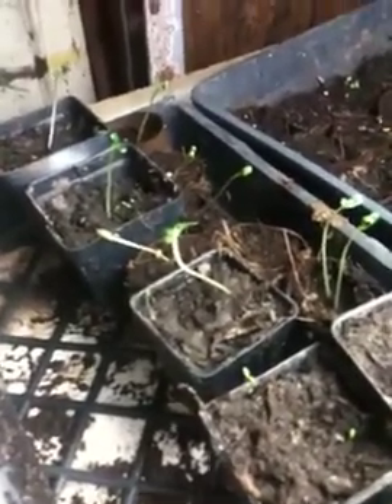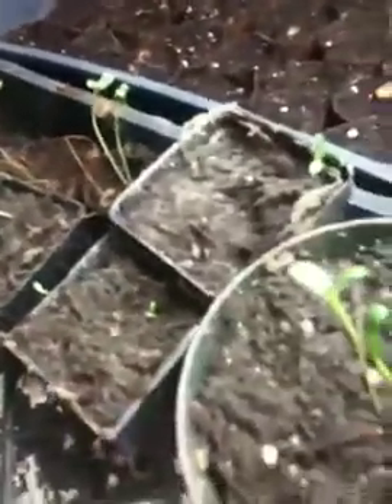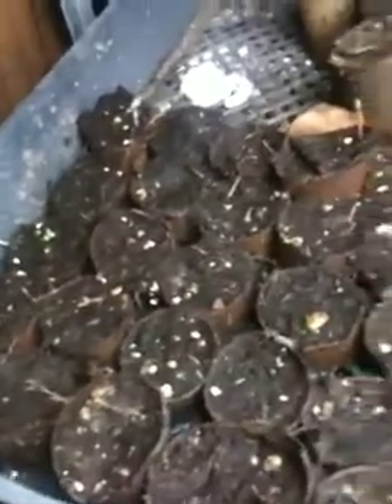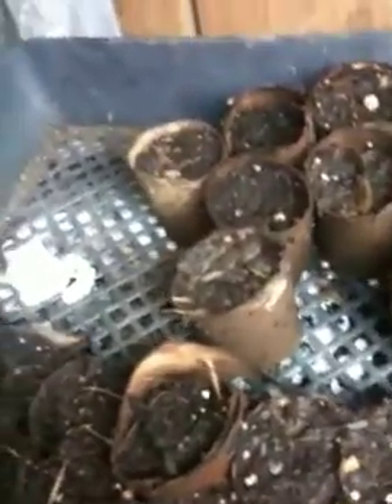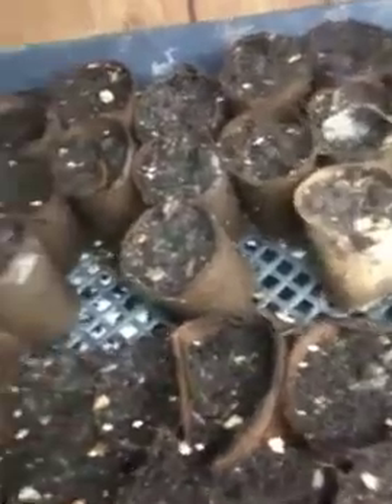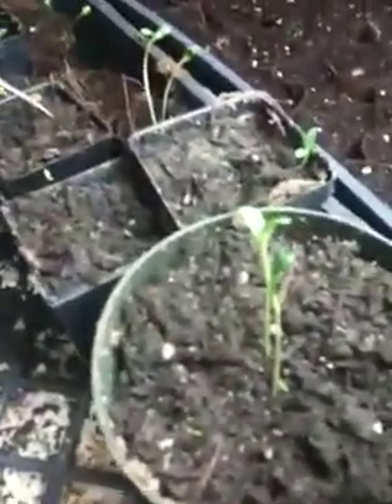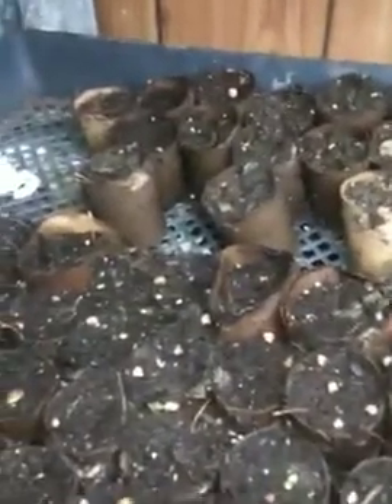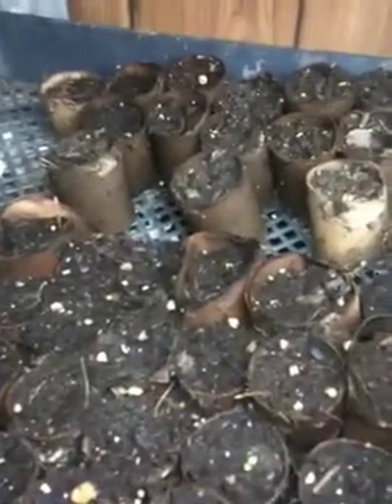USDA Certified Organic Fenugreek Seed Germination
Fenugreek is a herb and a spice that is mostly produced by India.  This "Greek Hay" does grow wild in some part of the world and it is said to help with skin clarity, milk production during postpartum, diabetes regulation, and even may help with the common cold!

After about three months of waiting, the "USDA Certified Organic" seeds came in to a local nursery for winter germination.  I gave a few seeds to a couple groups of friends and put the rest in the refrigerator.  Then I planted about 20 seeds and had around a 80-90% germination rate which is much better than most other seeds that I have purchased.  Some I planted in cut toilet paper rolls, others in small reused plastic containers.  Ideally I would have planted them in tall raised beds in a green house but this is not available to me currently.

After about 10 days and regular watering the seeds sprouted and are growing very well indoors under CFLs.  In this video you can see the horehound and huckleberry seeds have not germinated but they were not "USDA Certified Organic."  It seems as though this certification really has produced better seeds that you can purchase at a similar price.  I try to only get seeds from local friends but if I need to order seeds again in the future I plan to get "USDA Certified Organic" seeds for the best germination results.  I am a brand new novice gardener and I do not work for the USDA but I suggest these Fenugreek seeds for anyone that wants to grow a unique herb, sprouts, or seeds in an "organic" way.